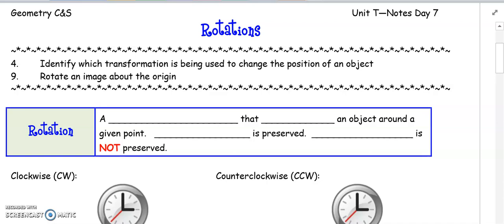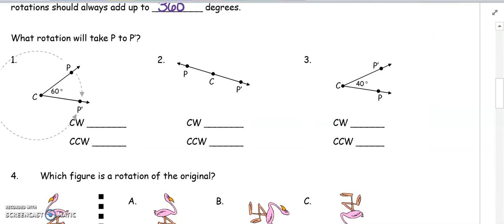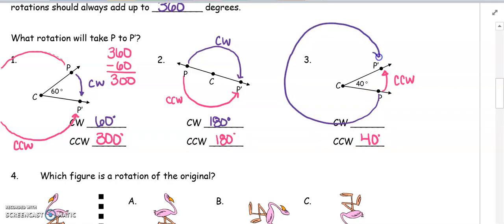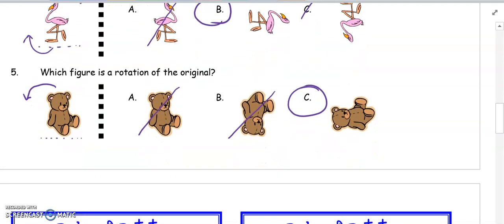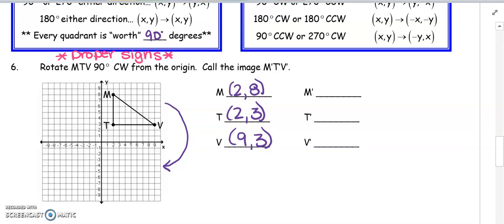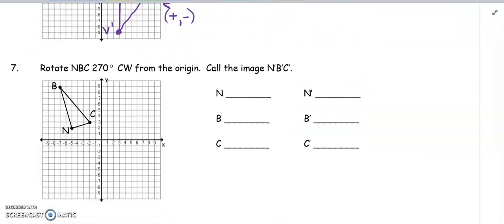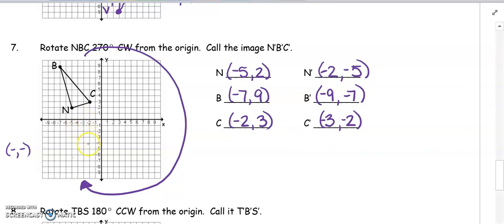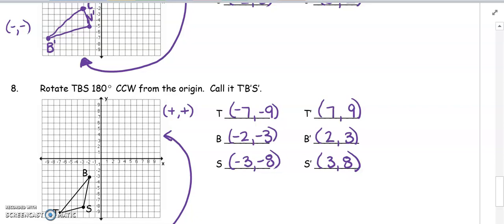GCS UT Day 7